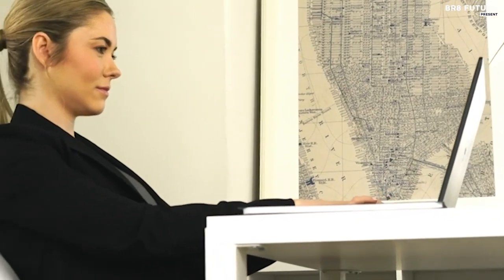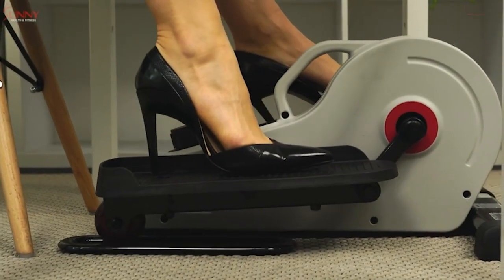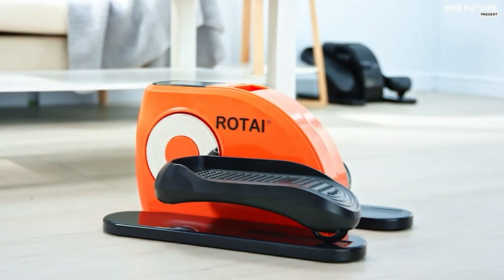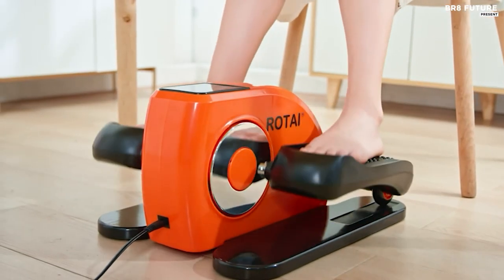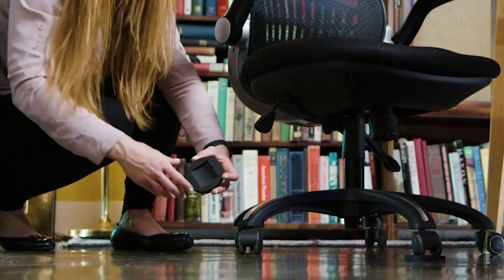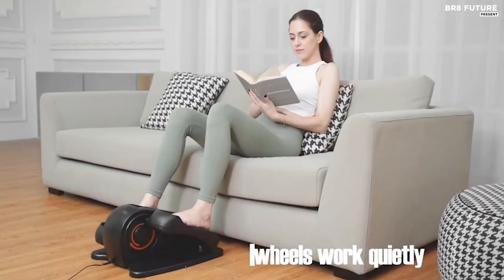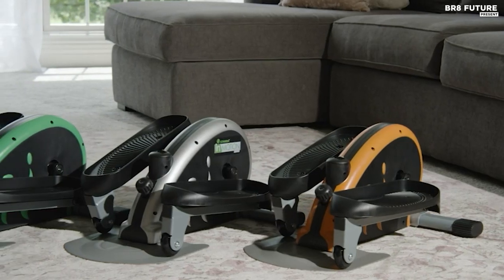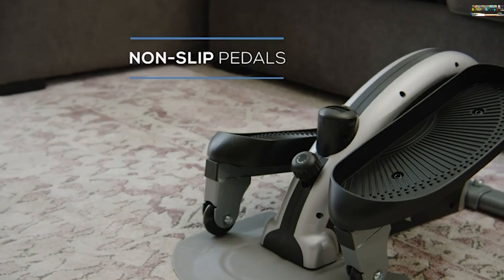Best Under Desk Ellipticals 2023 | Top 5 Best Under Desk Elliptical Machine On Amazon 2023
Portions of footage found in this video is not original content produced by Br8 Future. Portions of stock footage of products was gathered from multiple sources including, manufactures, fellow creators and various other sources for visual reference only.  If you have any issue with the content or something belongs to you, and you want it to be removed, please do not hesitate to contact us at We will delete it within 24 hours Links to the Best Under Desk Ellipticals 2023 are listed below. At Br8 Future, we've researched the Best Under Desk Ellipticals 2023 on Amazon saving you time and money.

Number 5. Sunny Health & Fitness SF-E3872

Number 4. Rotai Under Desk Elliptical Machine

Number 3. LifePro Under Desk Elliptical

Number 2. Jisuo Under Desk Elliptical Machine

Number 1. Stamina InMotion E1000

Are you looking for a convenient way to incorporate exercise into your busy workday? Look no further than the Best Under Desk Ellipticals of 2023! These compact machines offer a low-impact workout that won't interfere with your work tasks, making it easier than ever to stay active while sitting at your desk.

In this video, we'll be taking a closer look at the top under desk ellipticals currently available on the market. Our team of experts has extensively researched and tested these machines, considering factors such as durability, ease of use, and overall effectiveness.

Whether you're looking to burn calories, improve circulation, or simply stay active throughout the day, there's an under desk elliptical out there that's perfect for your needs. From basic models with simple settings to high-tech options with advanced tracking features, we've got you covered.

and that's where our guide to the Top 5 Best Under Desk Ellipticals 2023, you can buy for this year comes in. As always all the links to products you'll find in the description below and let us know in the comments which tech-related topics you'd like to see in our next videos!

Hope you enjoyed my Best Under Desk Ellipticals 2023 video.